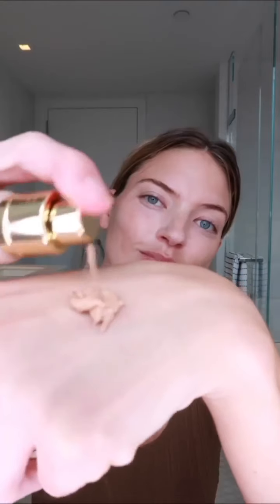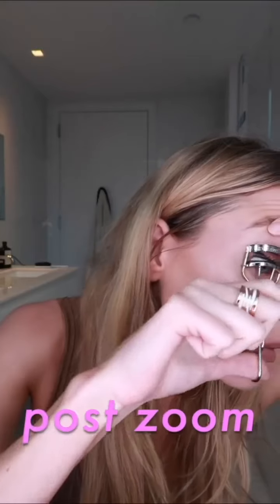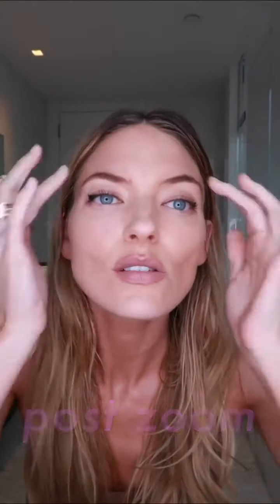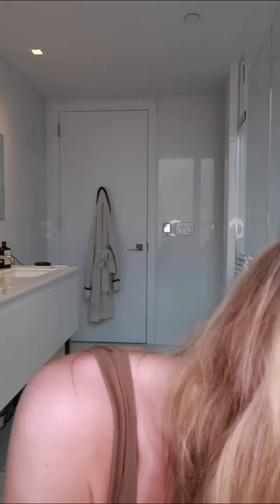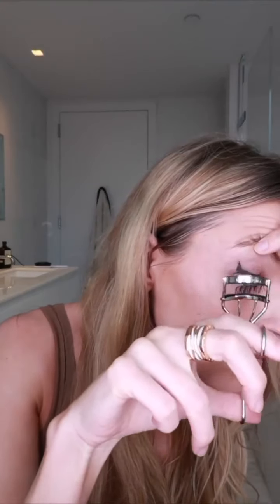ON THE HUNT with Martha Hunt episode 3 | Cat Eye Makeup Tutorial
Check out the 3rd episode of Martha Hunt's series called "On the Hunt". In this one Martha shows how to do a perfect cat eye for the evening. Enjoy watching!